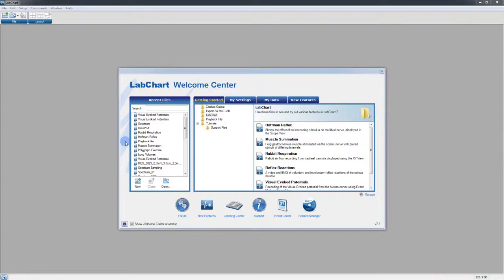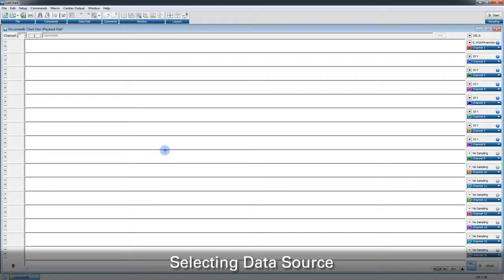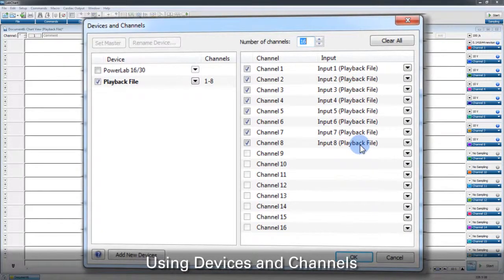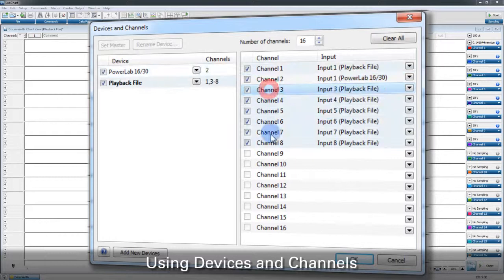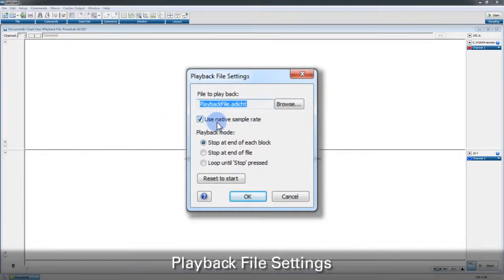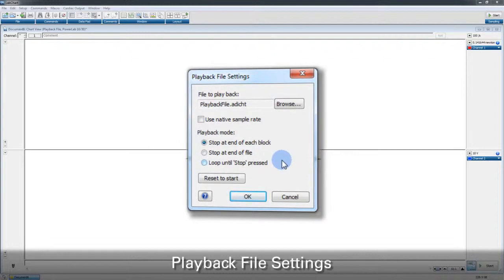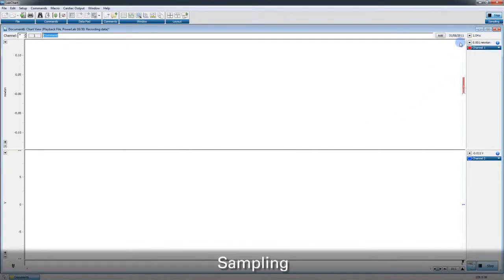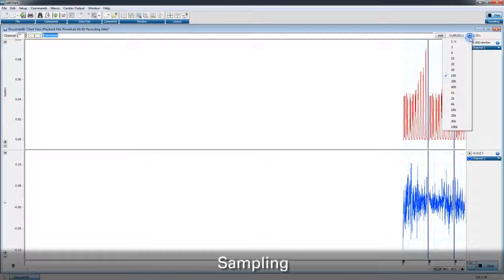LabChart 7.3 軟體教學-IV Playback File Feature 檔案重現功能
Playback File可以上您在LabChart軟體上，在一個頻道中重現實驗數據的記錄過程，室功能極為強大的延伸模組。可以簡單的將你收集到的數據，在課堂上直接重現訊號的採樣過程。任何只要是LabChart可以識別的檔案(包含MATLAB還有EDF的匯出檔案)都可以做為來源檔案。本影片中教您如何使用一個檔案模你一個裝置來源，或是與其他即時記錄裝置同時進行實驗。